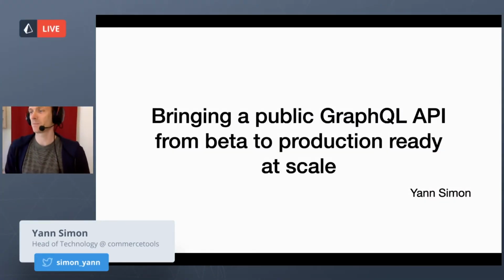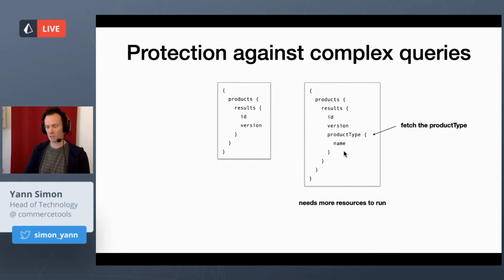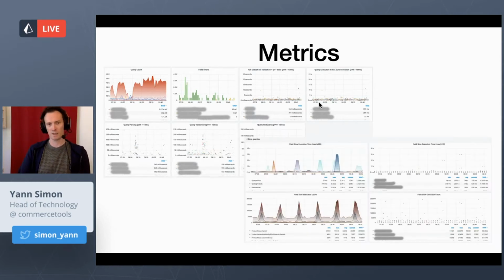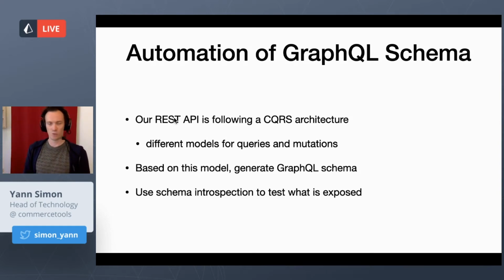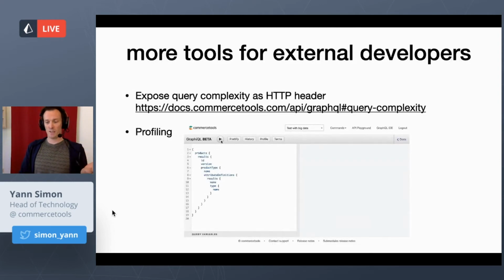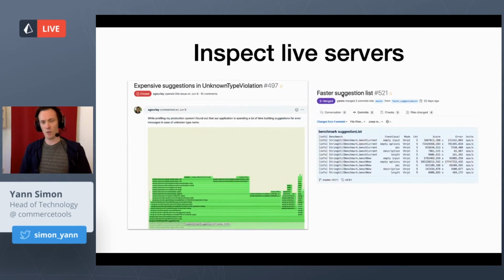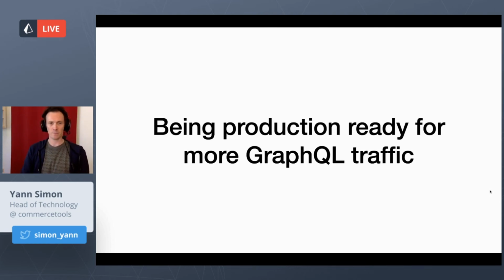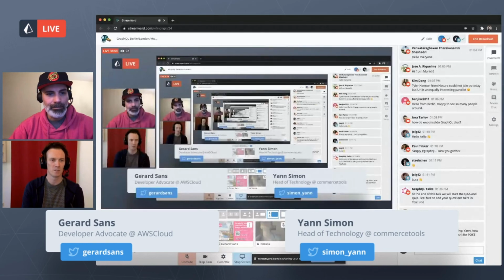GraphQL Meetup #19 - Yann Simon - Bringing a public GraphQL API from the whiteboard to production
When it comes to GraphQL APIs, there are only a few companies that own fully public ones (source Bringing a GraphQL API from zero to production means a lot of challenges and investments in different areas. At my company, commercetools, we have been on this journey for over 5 years and in this talk, I will take you through some of our ups and downs leading up to our current GraphQL API implementation.

Yann (@simon_yann) is a Scala Developer and organizer of Scala meetup in Berlin. He is also the Head of Technology at commercetools and a big GraphQL advocate.